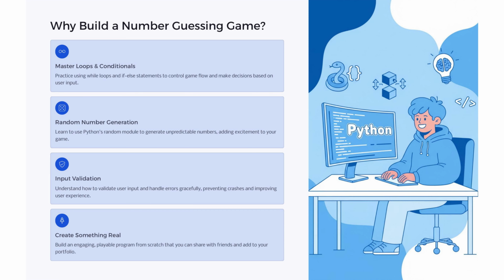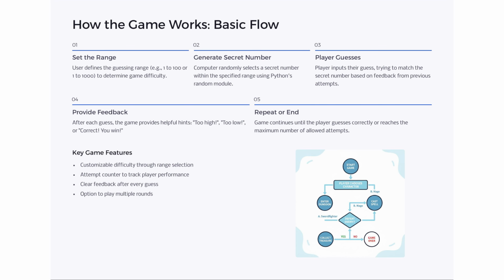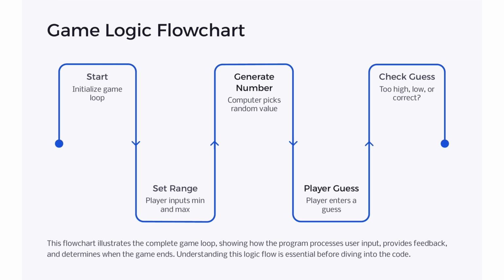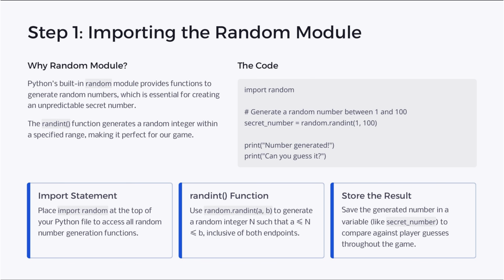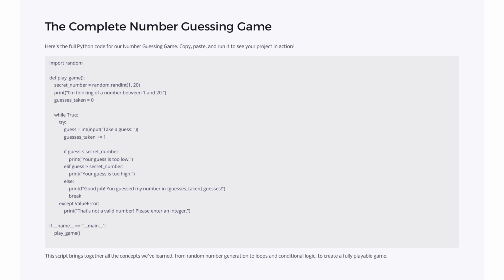Python Mini Projects Beginner Number Guessing Game